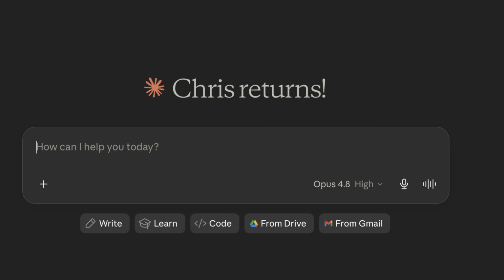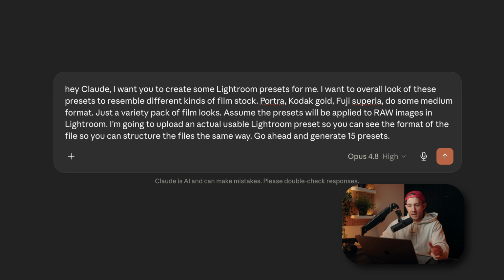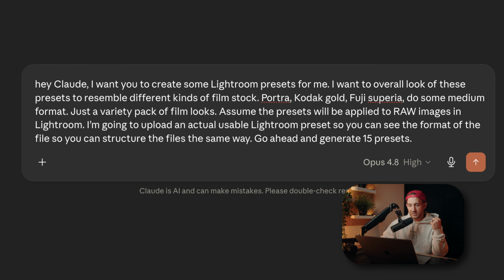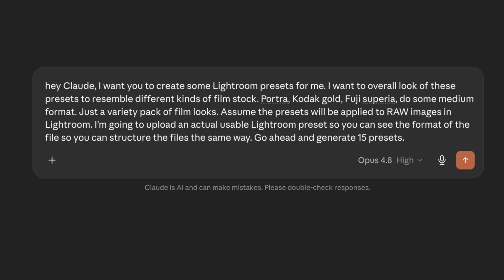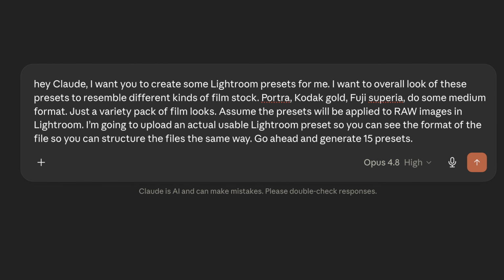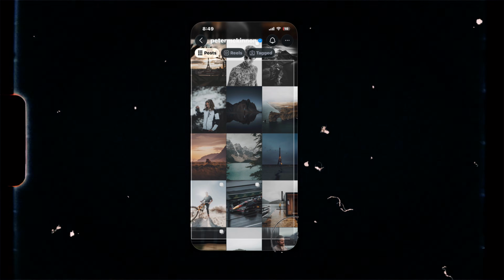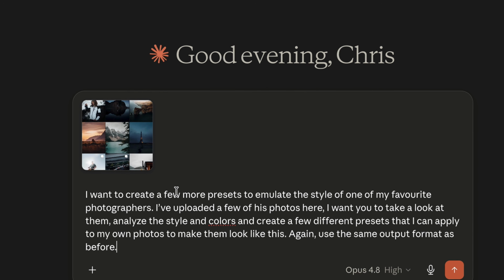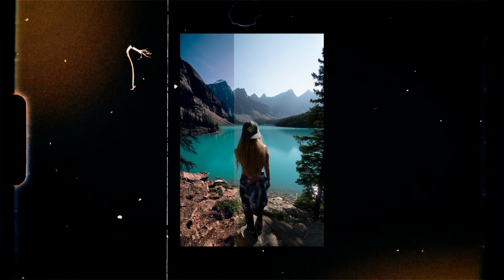I Spent $2,000 on Lightroom Presets. Now Claude Can Make Them For Free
My NEW Lightroom Presets (70 Free Claude Presets + 50 FREE ChatGPT Presets)

Camera - Sony FX30
Camera - Sony a7iv
Camera - Sony a6400
My Favourite Portrait Lens
DJI Mini 4 Pro
Black Mist Filter
DJI Osmo Pocket 3 Vloggers Combo
Shure SM7B Mic
Shure XLR Audio Interface
Rode Wireless Go 2 Microphones
Rode VideoMicro Vlogging Mic
Step-up Rings
1TB External SSD
DJI Mini 3 Drone
Main Video Light - GVM LED Light
Small Rig 55cm Softbox
Godox RGB LED Tube Light for Backdrop
Ulanzi VL119 RGB LED Tube Light
Peak Design Camera Backpack
The Best Wireless Mouse (MX Master 3S)